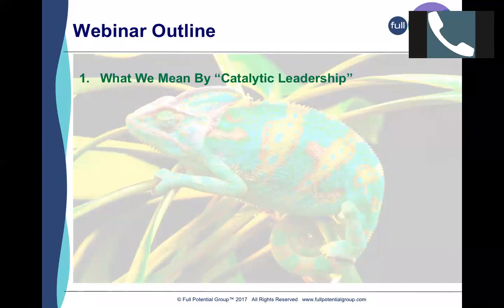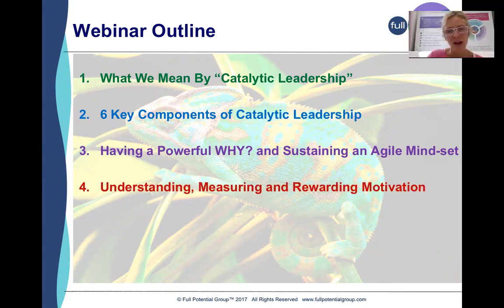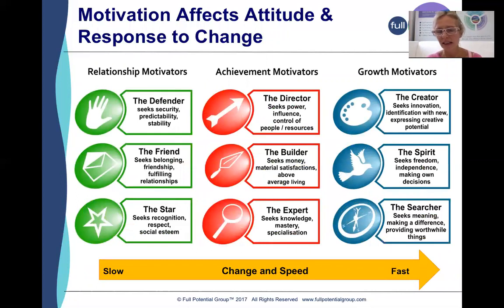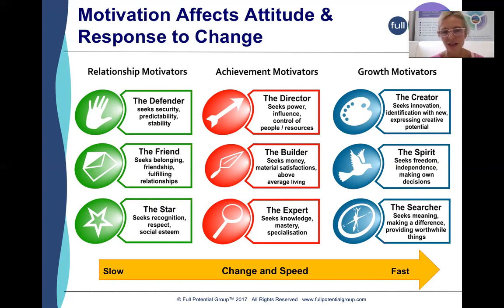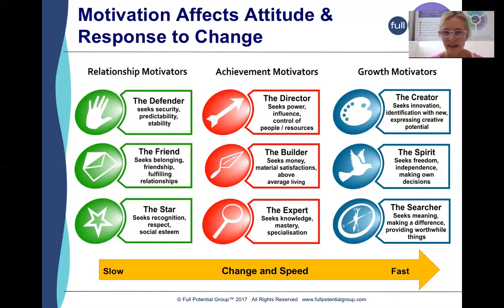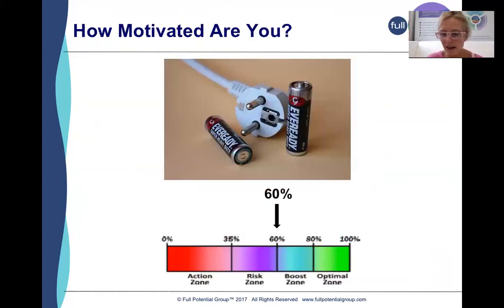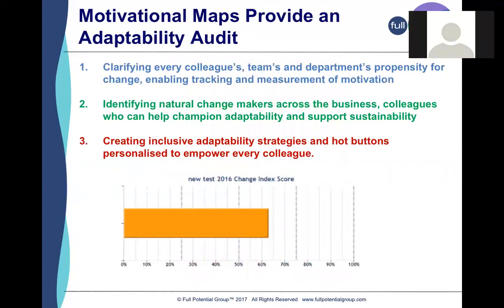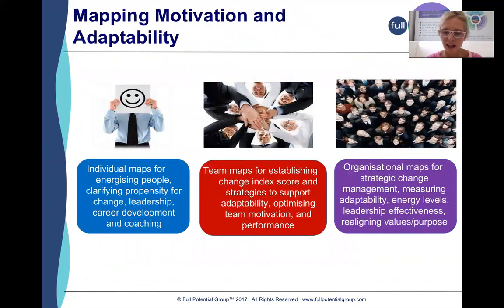Developing Catalytic Leaders to Drive Change Webinar